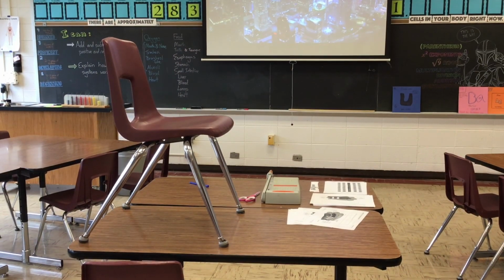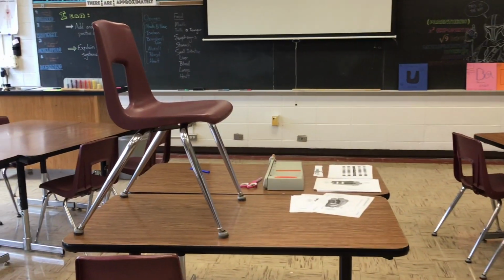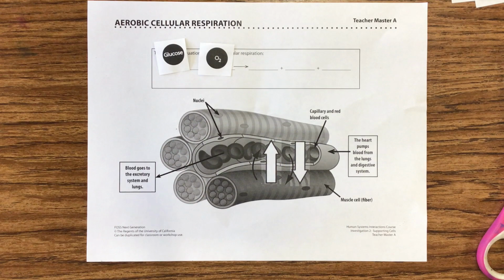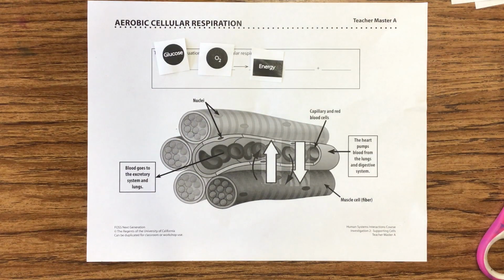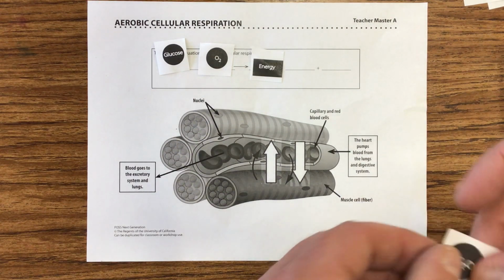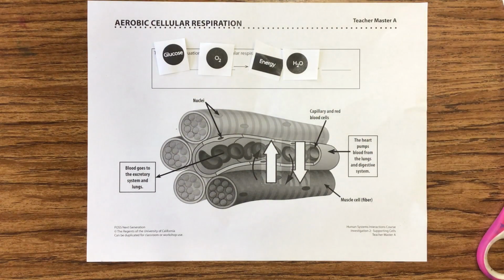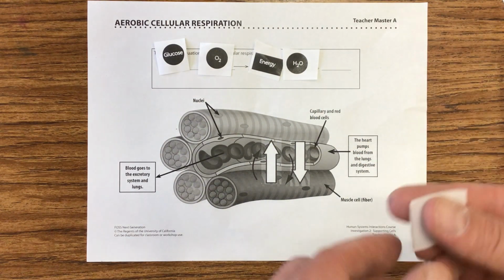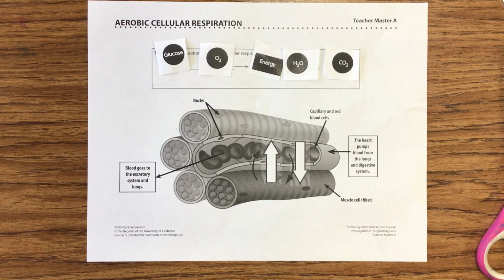Aerobic Cellular Respiration Demonstration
Aerobic Cellular Respiration Animation Demonstration